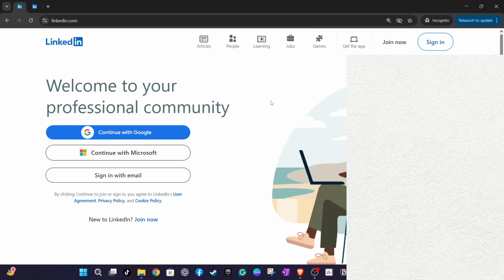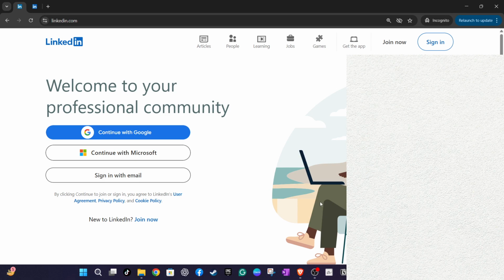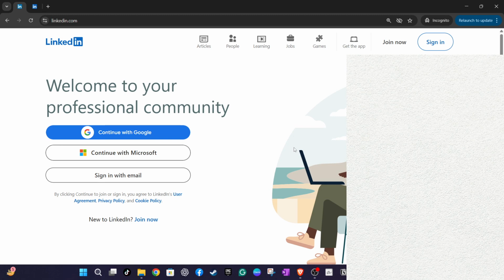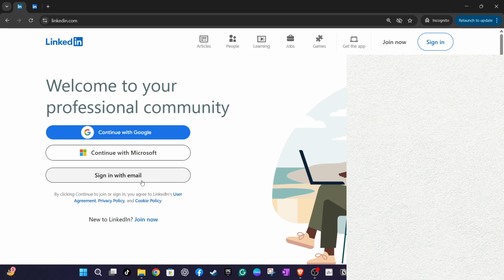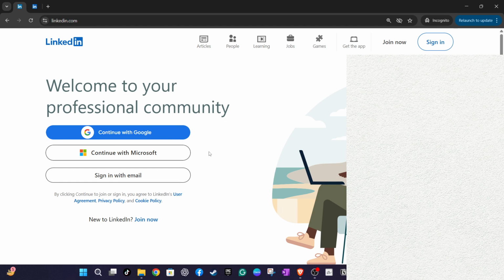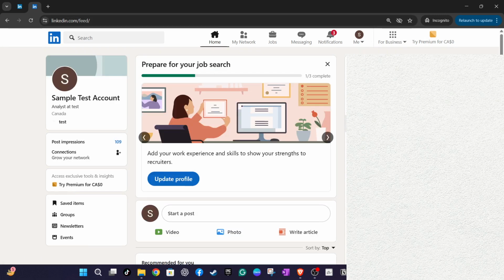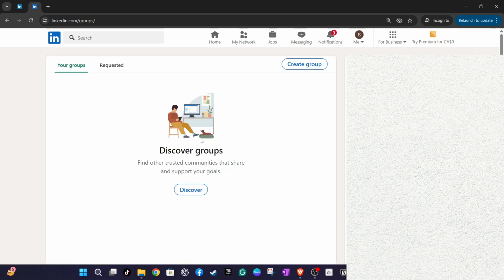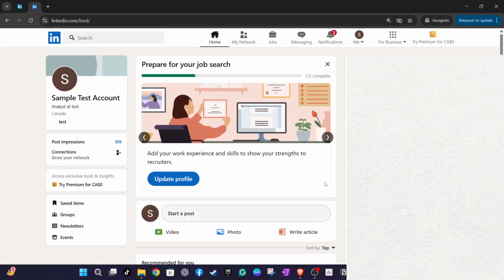How to Reactivate Your LinkedIn Account [2025 Full Guide]